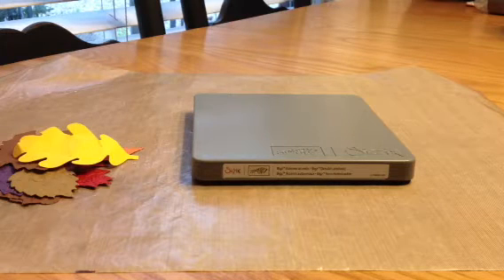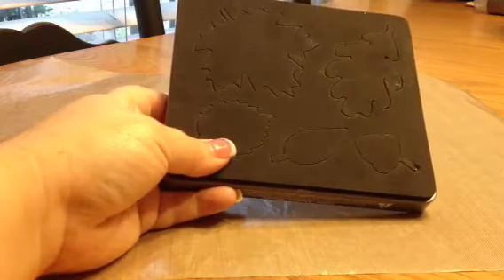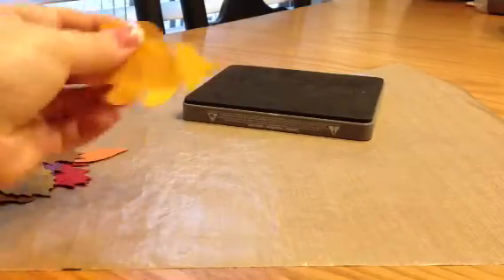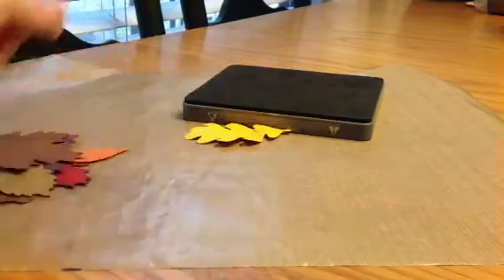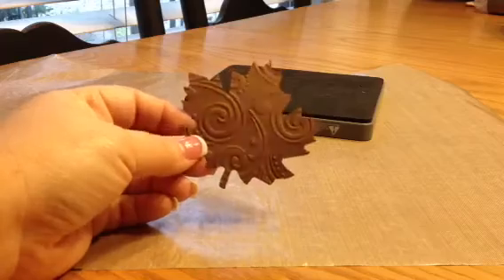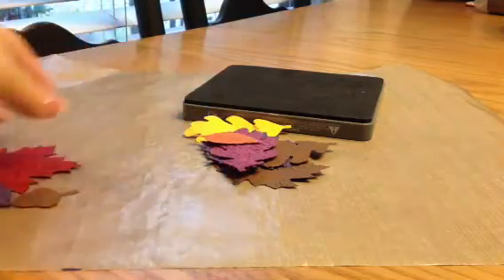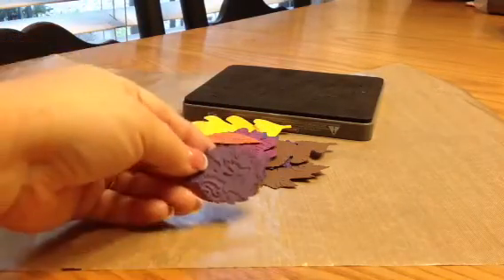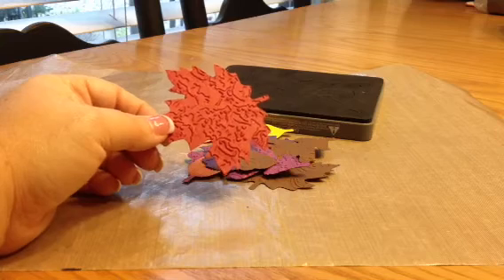Stampin' Up autumn accents die - adding texture!